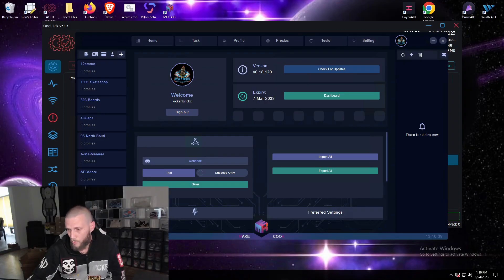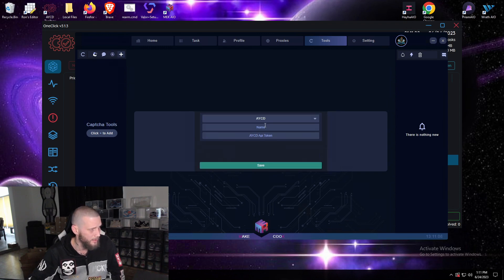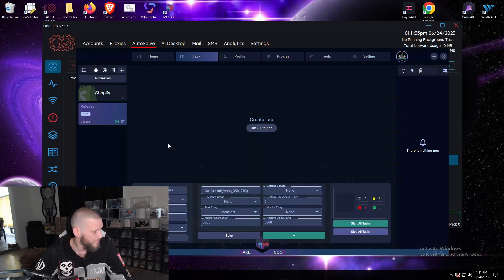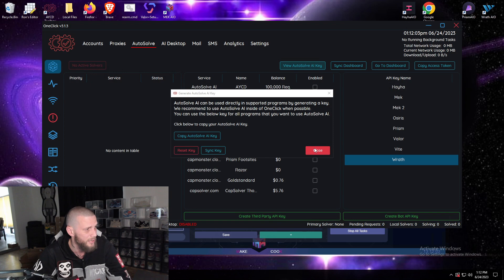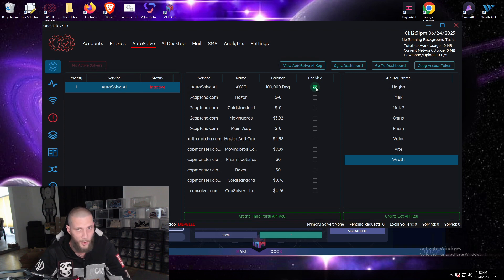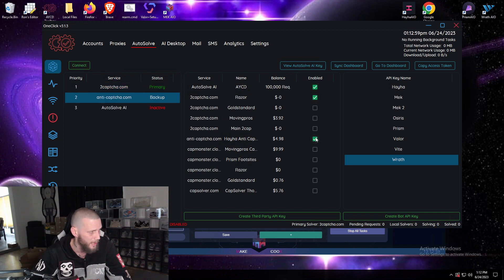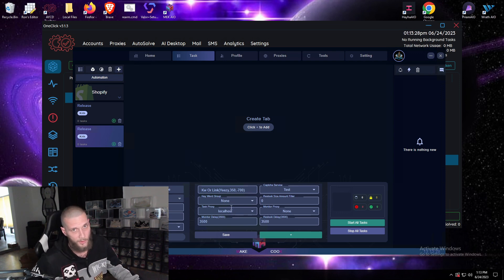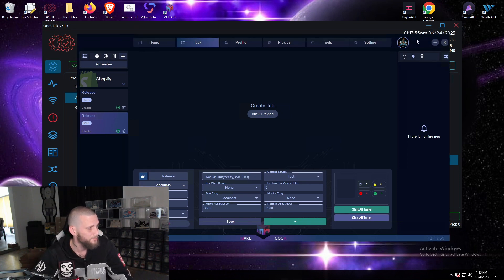How to Connect Mek AIO to AYCD Autosolve. Read description if your new!!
This video will go over how to connect Mek to AYCD in order to send captcha requests. Whether it is your local solvers or a 3rd party company, this guide will explain it. If your new or need help consider joining my botting discord for $10/month. We have all the information you need regardless of what your botting. The bot support discord is a safe place where you can learn and never have to worry about anyone judging you or trolling

Kickz N Brickz Discord now has 2 roles to help you get where you need to be in the botting scene.

Kickz N Brickz Bot Support($10)/Kickz N Brickz Unlimited ACO($25)-No Monitors

Bot Support- 24/7 Help and 1 on 1 sessions with Nike J1gs, Automation KW, Retail, Raffles, Shopify and anything else associated with learning how to bot. Ask all the questions you need in order to get the help you deserve. No judging or trolling allowed.

Unlimited ACO for Footsites, DSG, FNL, JD, Hotwheels, Hats, Final Mouse, Telfar, EE, Domain Change Releases and any other profitable releases.

Excludes: Foam Runners, Yeezy Slides, Retail, Drops That Release On Shopify Only

Cook For Less:
K?CKZ Access is a cook  group that has all the monitors, release guides and 1 on 1 support  you need to cook for a fraction of the cost.

$19.99/Month

KICKZ ACCOUNTZ:

Handmade Nike Accounts created on a private subnet ISP. All accounts have email access along with SMS and Email Verified.

IP Royal

Password: KickzNBrickz45 (Needed for intial purchase if not in discord)

SAUCE SERVERS:

Discount: knb25

PW: Kickz (Needed for initial purchase if not in discord)
Code: Kickz30off

10x Servers
I Run A 24/64 Baremetal and it can take anything I can throw at it.

THE  BOT SPOT:

Discount: Kickz10